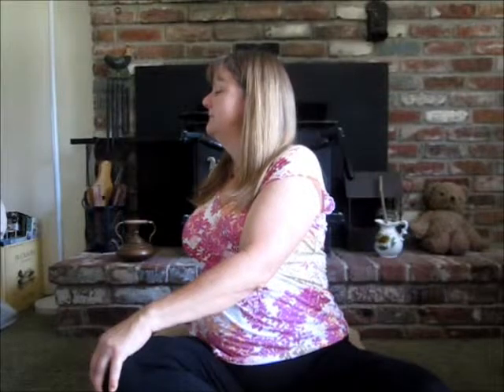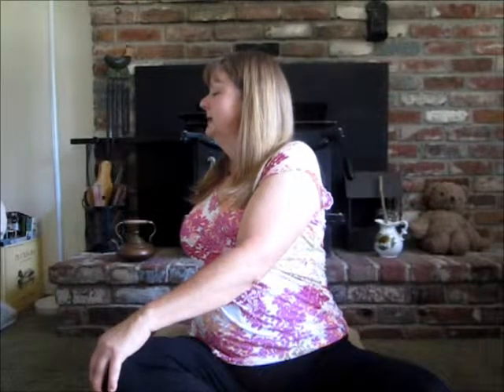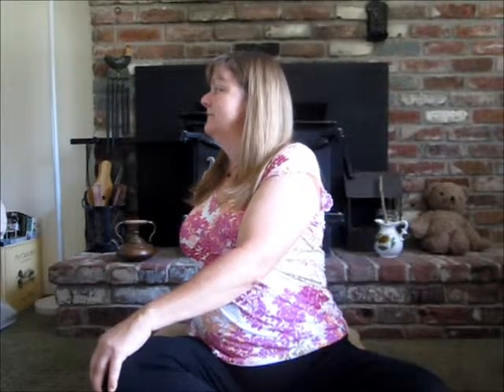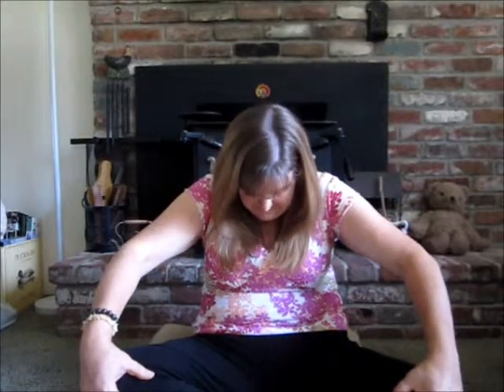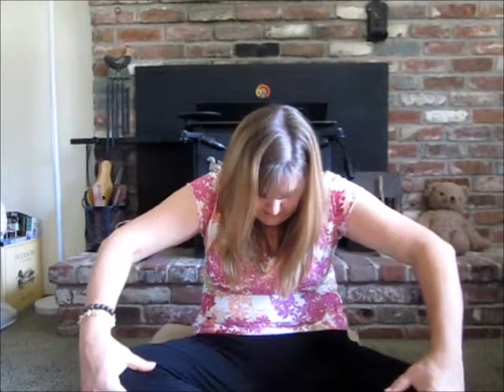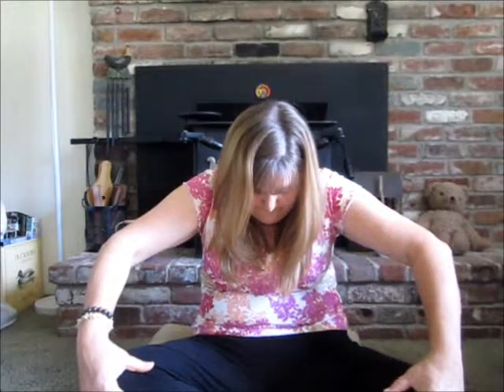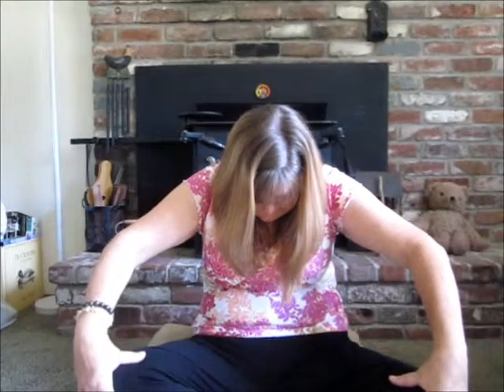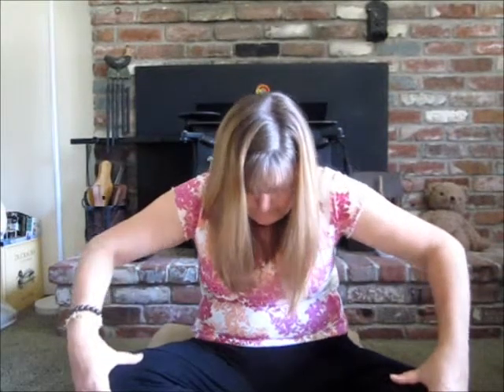Morning Meditation, PART 1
Sharing with you one way to get your day off to a good start. Be sure to move on to PART 2